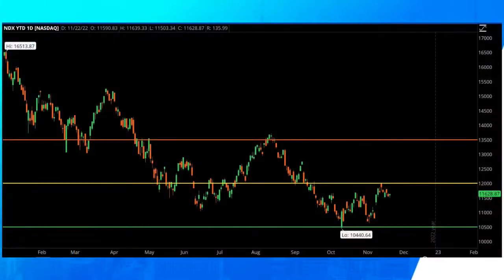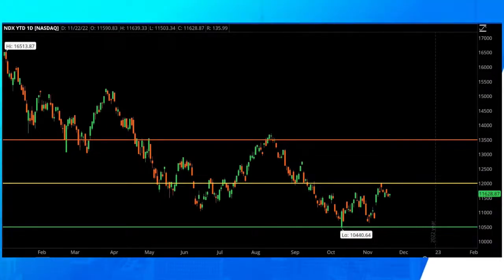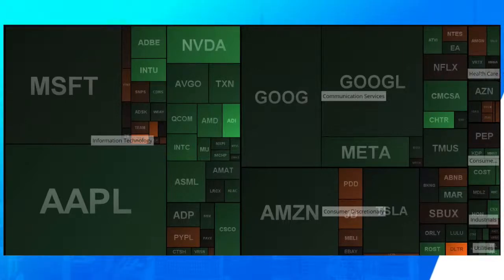Performance in the Nasdaq-100 Index and Trends in the Nasdaq-100 Volatility Index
TD Ameritrade Market Strategist Alex Coffey joins Jill Malandrino on Nasdaq TradeTalks to discuss performance in the Nasdaq-100 index and trends in the Nasdaq-100 Volatility Index.